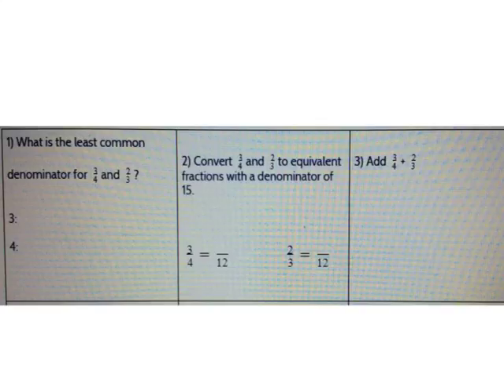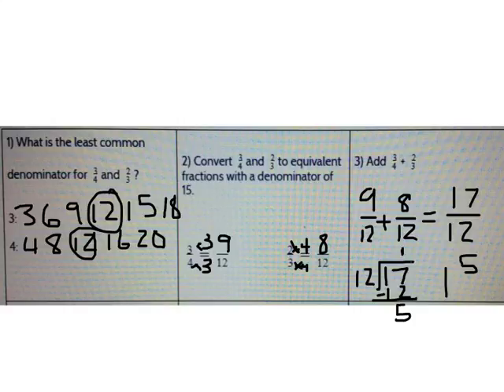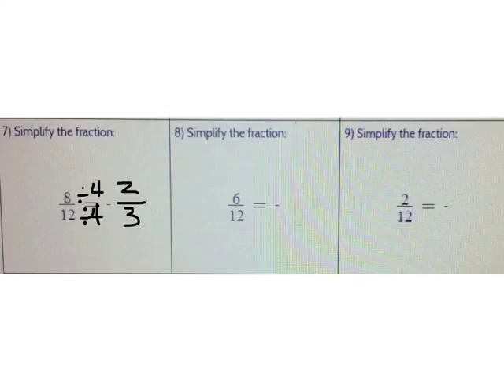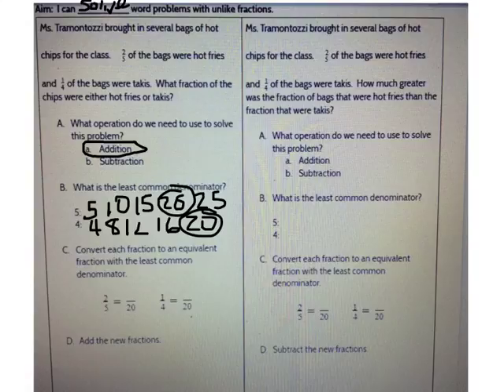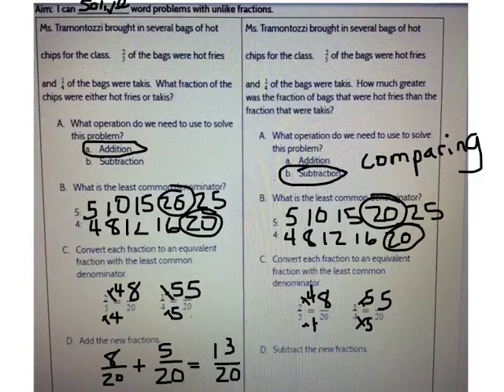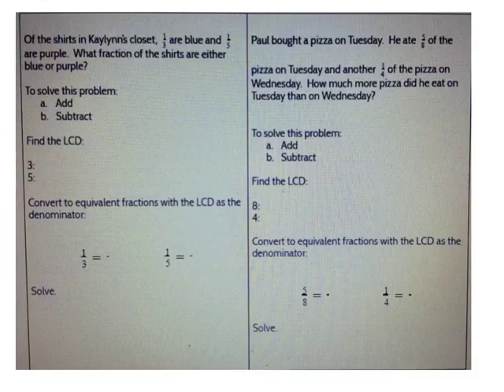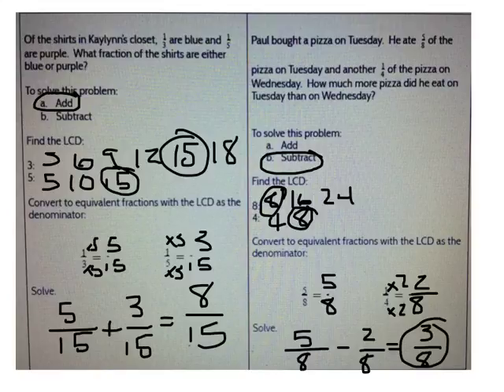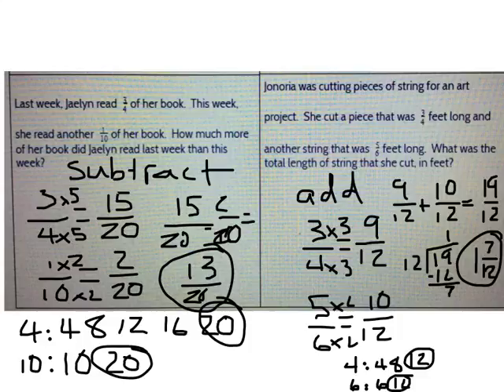Fraction Word Problems